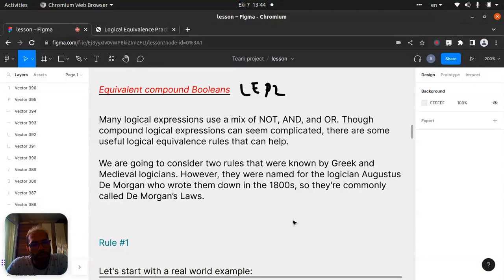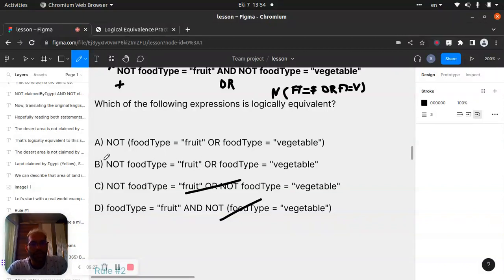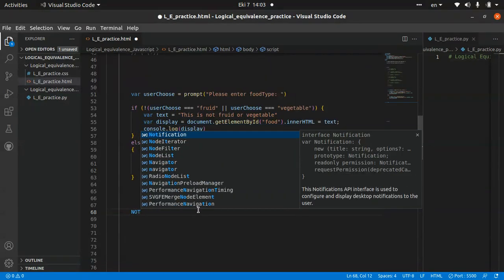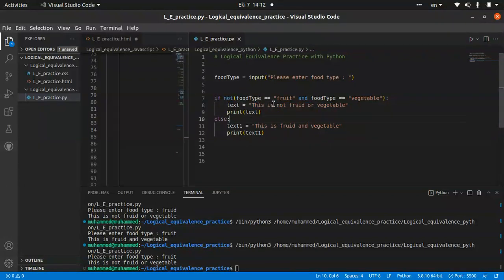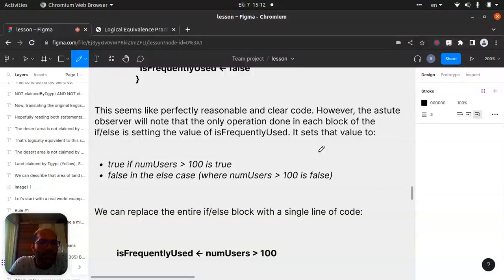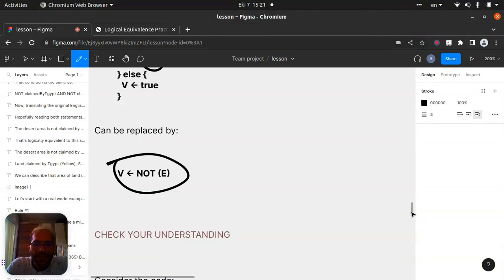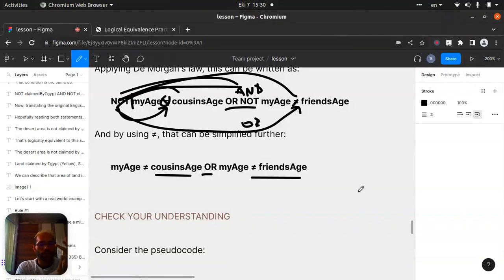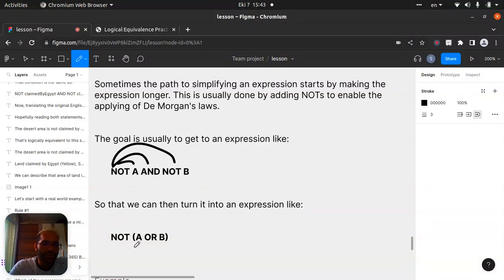Programming 12.1 - (Logical Equivalence - Part 1.2)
This lesson is reminder part of Logical Equivalence Part 1.1! So in this lesson you'll learn little complex logical behaves and you can apply for programs or could understand code blocks!

I got presentation from Khan Academy and explained you everything with practice + details ! Second part of this lesson will be in my channel as soon as possible.

Source : Khan Academy

Important Key Points: De Morgan Laws, NOT OR - OR NOT - AND NOT - NOT AND - NOT NOT - NOT =

Have a good with learning!!!